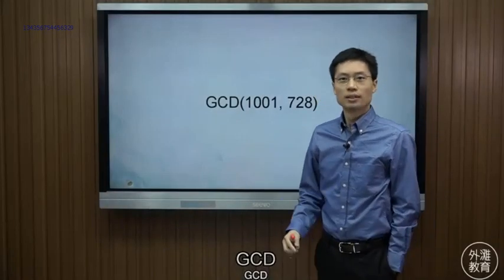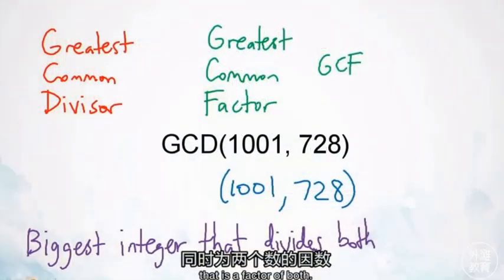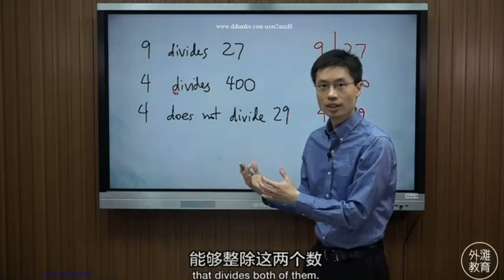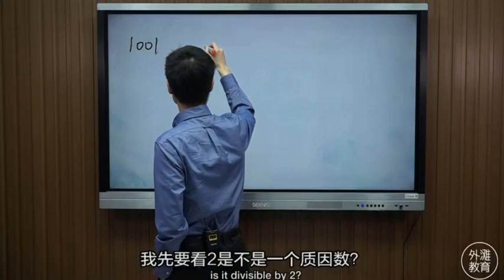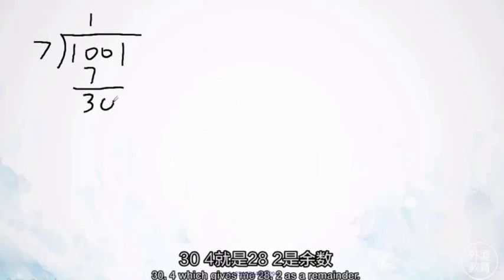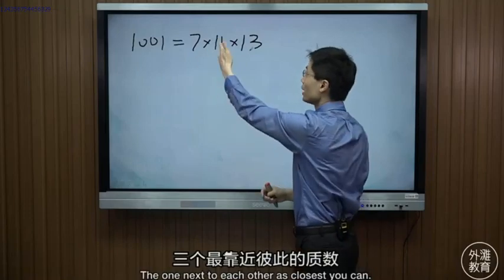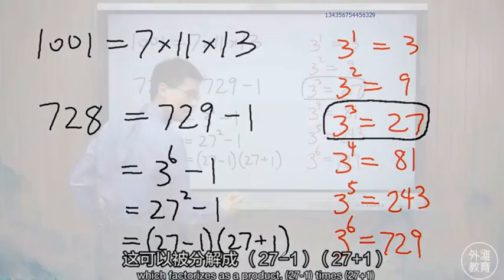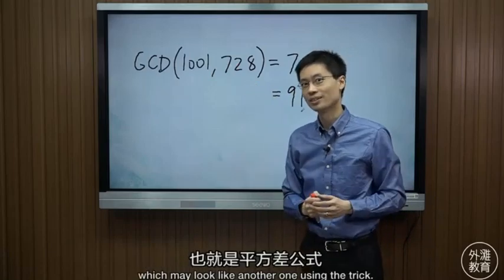第三课 数论入门 最大公因数 质因数分解